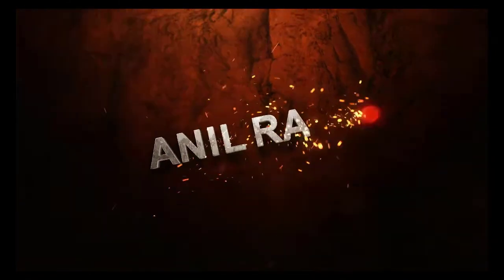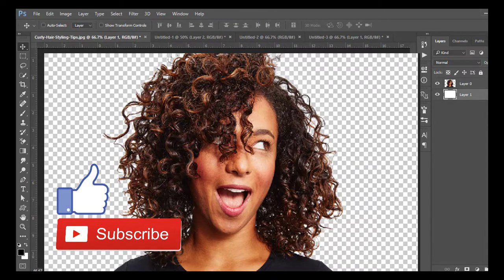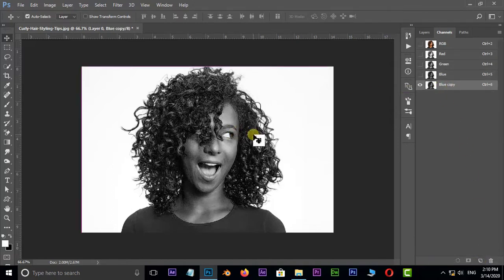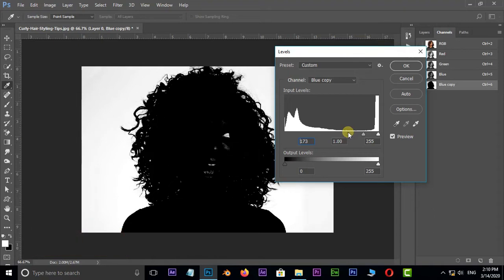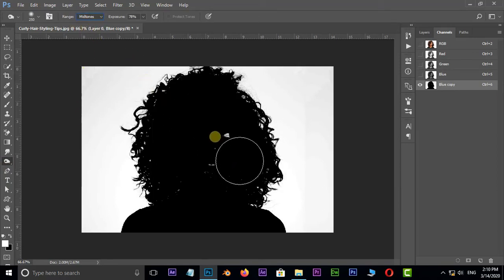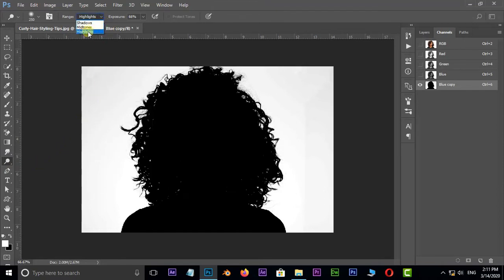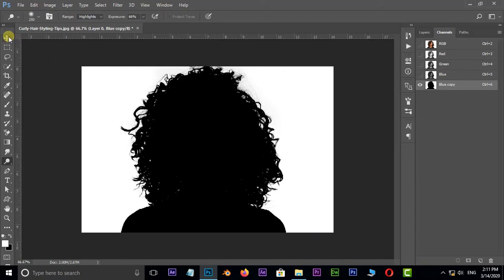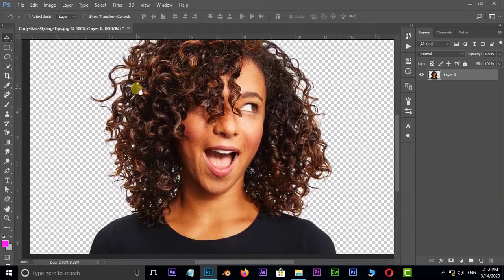Cut Out Hair NEW TECHNIQUE Photoshop Tutorial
In this tutorial, you learn how to how to cut out hair in adobe photoshop.